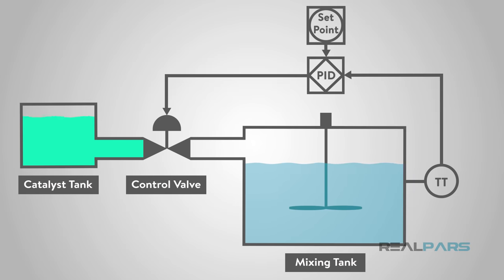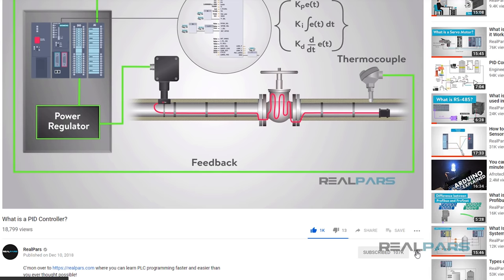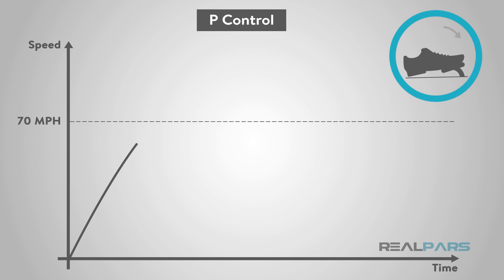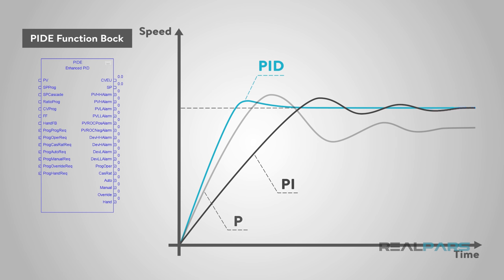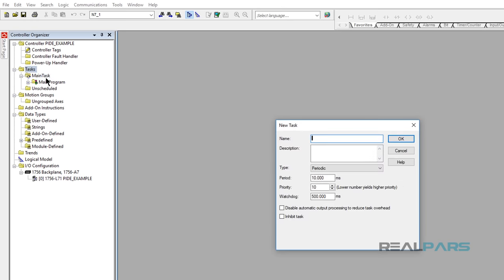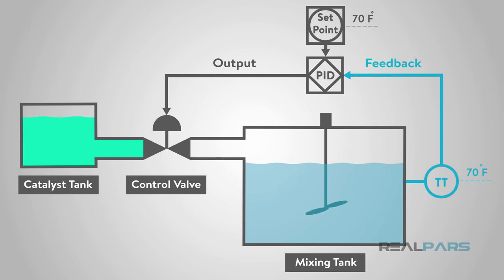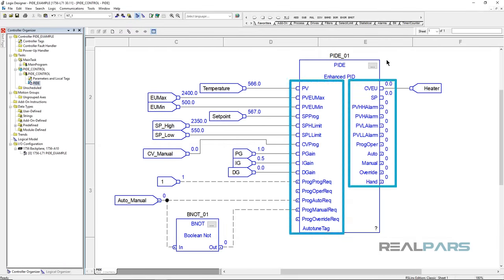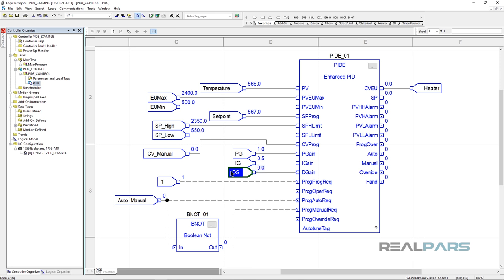How to Program a Basic PID Loop in ControlLogix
In automation programming, we are often required to program a control loop for a given process to control temperature, pressure, flow rate etc. This requires a target set-point with a controlled feedback process variable.

A PID process loop controller is designed to generate an output that causes some corrective effort to be applied to a process so as to drive a measurable process variable towards the desired set-point value.

The controller uses an actuator to affect the process and a sensor to measure the results.

Often automation technicians and programmers are required to become familiar with configuring and tuning a PID loop control instruction and it can be one of most overwhelming when it comes to PLC programming topics.

In this lesson, we will discuss how a Rockwell Automation ControlLogix 5000 PLC using the Enhanced PID controller function block instruction (PIDE).

The PIDE is an Allen Bradley Logix5000 Process Automation Controller (PAC) family (ControlLogix and CompactLogix) function block that improves on the standard PID found in all their controllers.

Function block programming uses diagrams with symbols to represent function and input and output connections between functions.

While at first, this function block can be quite intimidating, it shares similarities of the standard PID instruction and you’ll only need to turn on parameters required by your control program.

In this example, we will basically get you off the ground using the PIDE instruction and the program options essential to get it working.

In case you may have forgotten what PID stands for, the P stands for Proportional gain, I for integral time and D for Derivative gain.

PID and PIDE are used for "process control" which includes the automatic control of systems such as temperature, flow rate, pressure, and speed.

The cruise control on a car is a good example of this type of control.
Basically, you tell the controller how fast you want to go, the Set-point and the controller samples the actual speed, the Process Variable, and then the controller calculates an output value, the Control Variable, and sends that signal to the gas pedal.

And just as a PID functional refresher, and using the car cruise control as an example, the “P” or proportional is described as in the farther you are from the desired speed, the more you press the gas pedal and on the other hand, the closer you are, the less you press on it.
This works well but when you get at the desired speed, based on this rule you would let off the gas completely. And the end result is your car slows down and stays a little below the desired speed. Proportional control is the main ingredient of any control but maybe a little inaccurate.

For “I “or integral, you wait for a little, and if there is no improvement you push a little more on the pedal.

If you are stuck below the desired speed for a long time without progress, you push the gas pedal a little further. If you still do not make it to the desired speed for some time, you again push the pedal a little further down.

Once you get to the desired speed you leave the pedal where it is. Integral control gives you accuracy but you have to wait.

And for “D” or derivative, you react to sudden changes. Let’s say a strong wind gust pushes your car.

Suddenly your speed surges fast upward toward the desired speed. You become startled so you release the gas pedal. As the speed surge ends and the speed stabilizes, you will then return the pedal to where it was.

Derivative control manages sudden surges and may prevent overshooting your target speed.